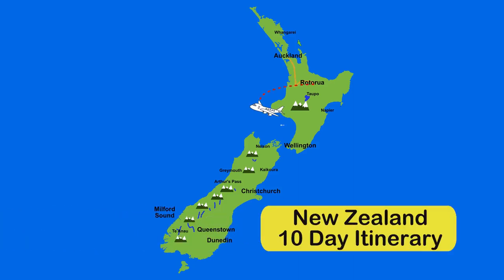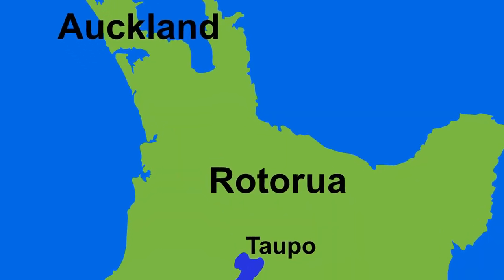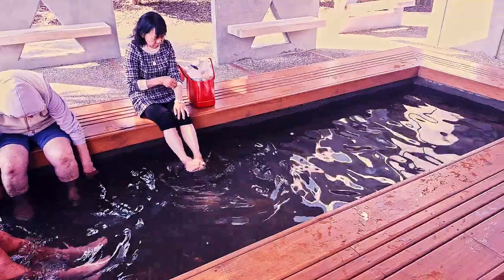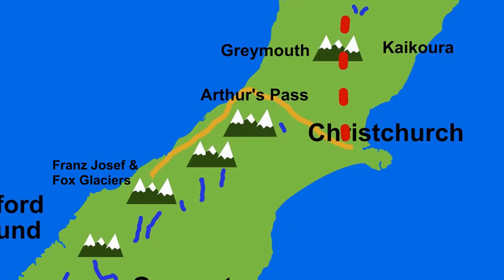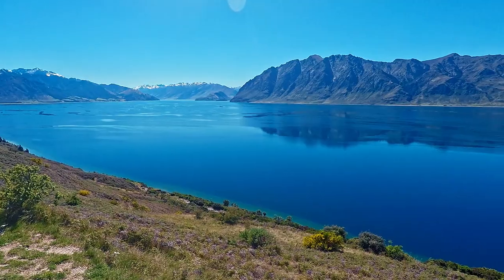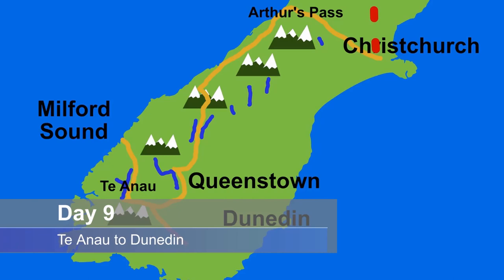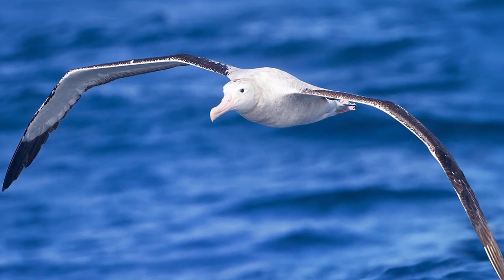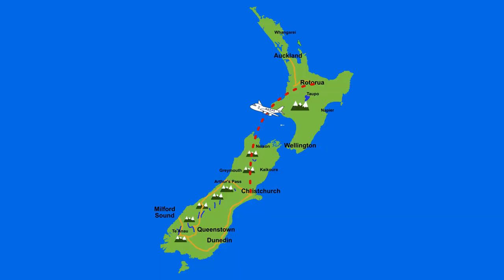New Zealand in 10 Days: The PERFECT Itinerary!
Looking for ideas for a New Zealand Itinerary 10 Days?
Then you are in the right place. This is just 1, of a number of suggested New Zealand Itineraries of 10 Days.

Self-drive holidays in New Zealand are becoming very popular and I find people always asking for a New Zealand Itinerary suggestions.